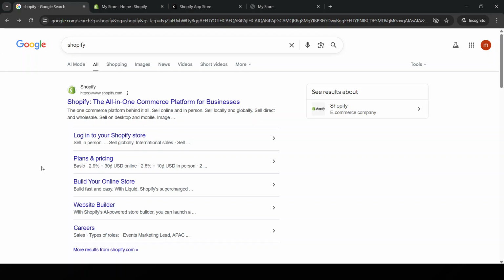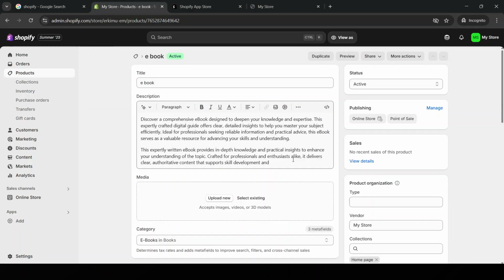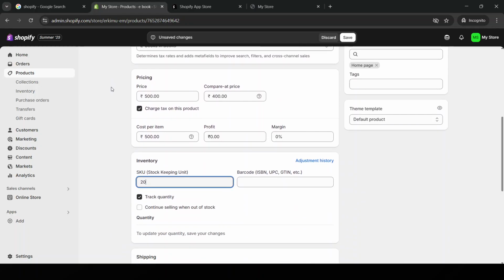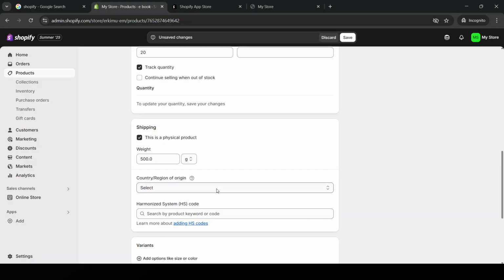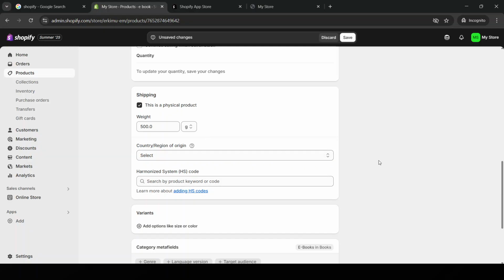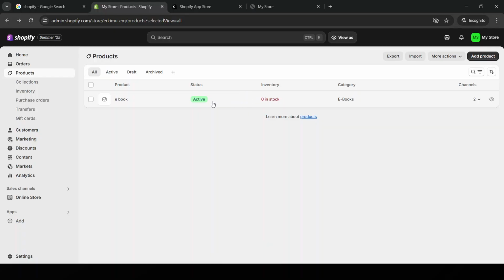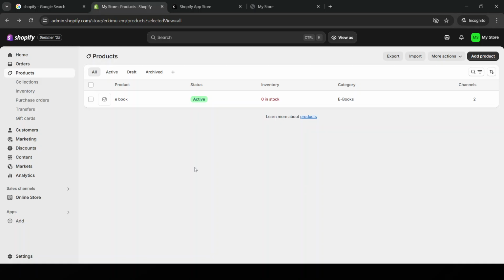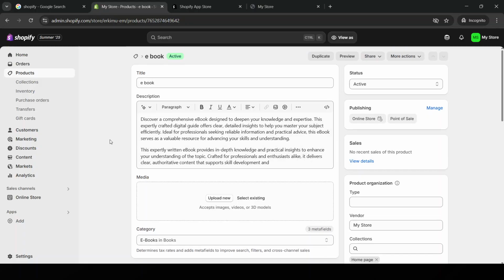How to Add Weight to Shopify Products 2026 (Step By Step)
Learn How to Add Weight to Shopify Products in this video.

In This Video, We'll Show You 👇
Shopify Product Weight
Add Weight To Shopify
Shopify Product Weight Setup
Shopify Weight Options
Shopify Weight Unit
Setting Product Weight Shopify
Shopify Product Variations Weight
Product Weight Shopify Tutorial
Shopify Shipping Weight
How To Set Product Weight Shopify
Shopify Weight Calculation
Shopify Weight And Dimensions
Shopify Weight For Shipping
Shopify Product Weight Guide
Shopify Weight Settings Explained
Shopify Weight Configuration